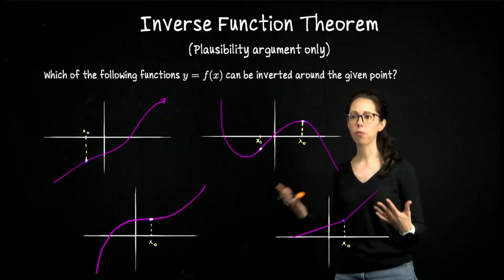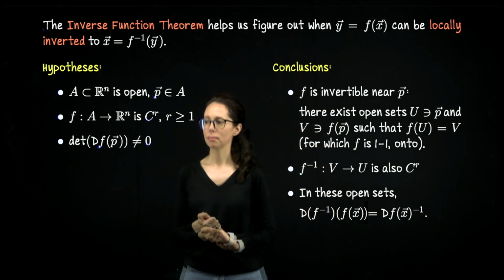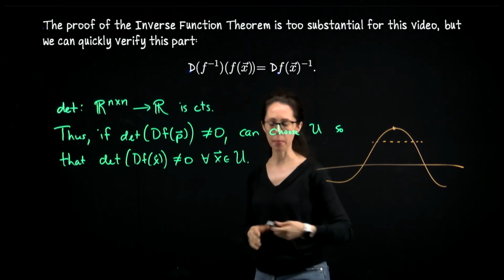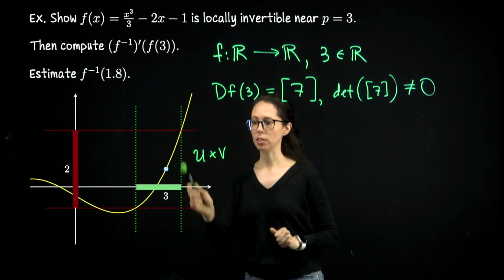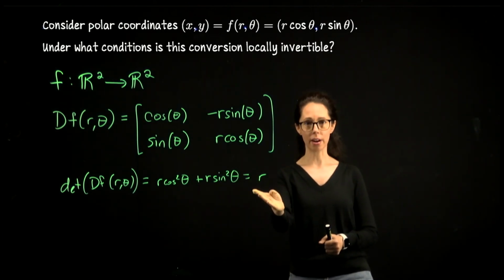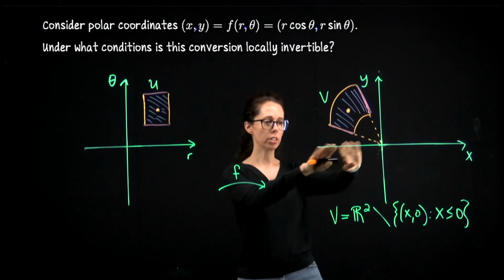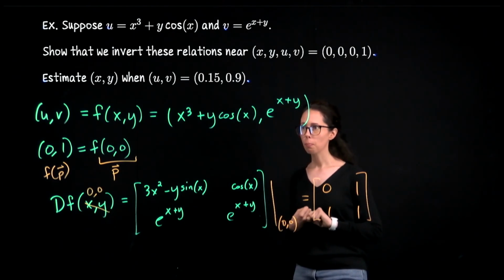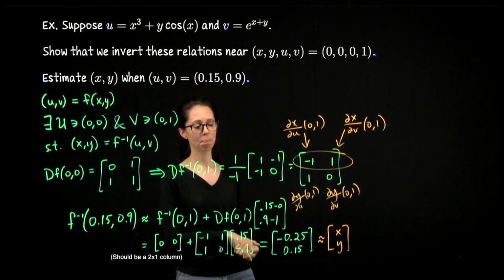Inverse Function Theorem with examples, Real Analysis II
In this lecture, we systematically introduce and explore the Inverse Function Theorem in the context of both single-variable and multivariable calculus. The presentation begins with a geometric and conceptual motivation rooted in the horizontal line test and local invertibility, before transitioning into a formal statement of the theorem for functions f : R^n to R^n.

Note: at 40:49, I should have written D(f^(-1))(0,1). Luckily the matrix itself [ -1 1 ; 1 0 ] is okay.

We examine several carefully chosen examples to illustrate when and how a function can be locally inverted, and discuss how the Jacobian matrix becomes a central diagnostic tool. We also highlight how to compute the Jacobian of the inverse function without solving for the inverse explicitly